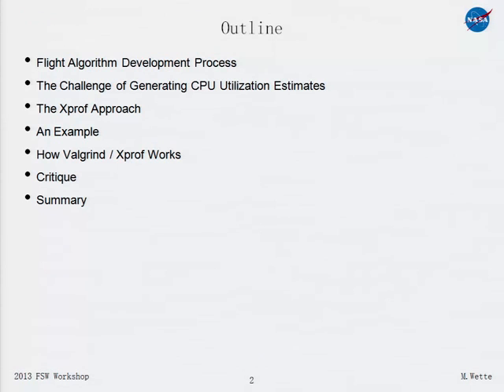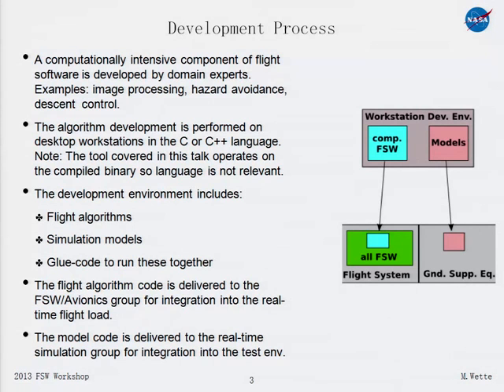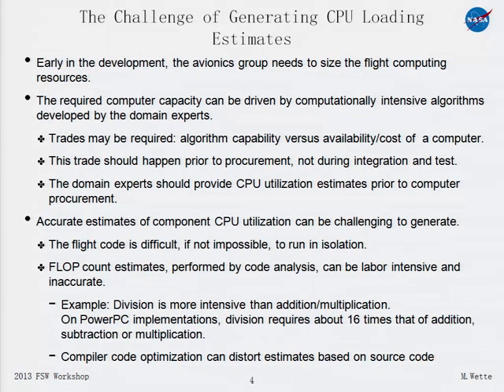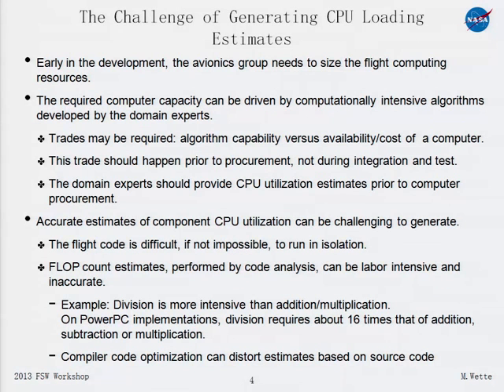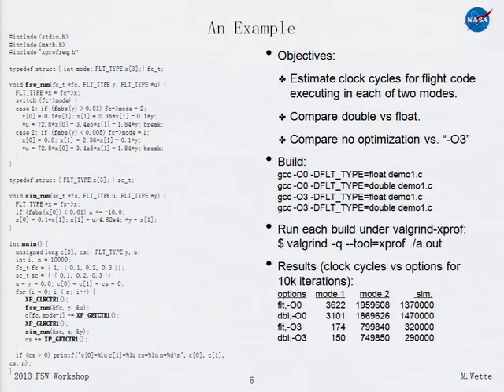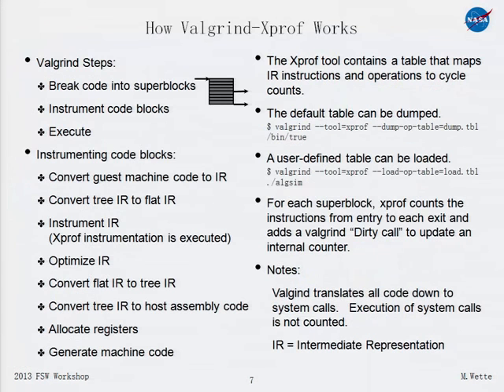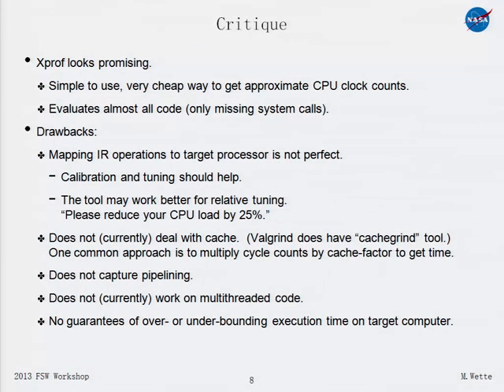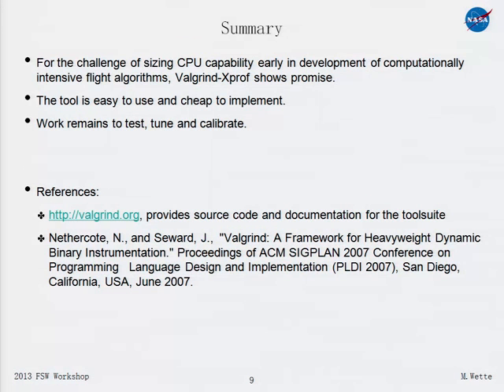Estimating Flight CPU Utilization of Algorithms in Desktop Environment Using Xprof Oyake 2013/12/10